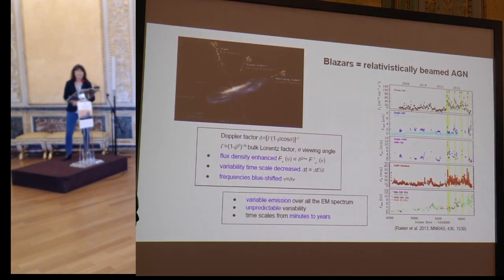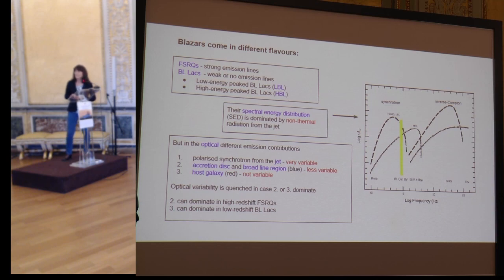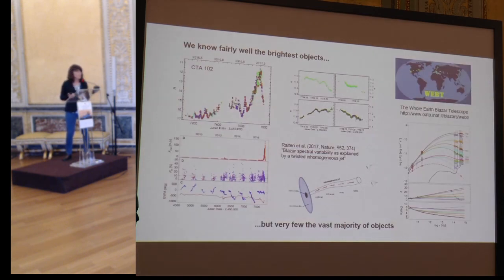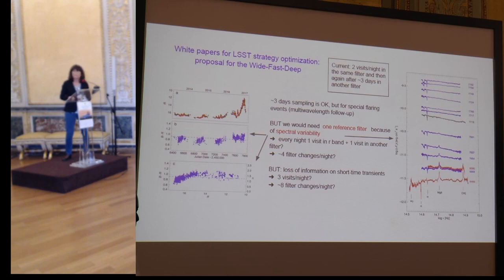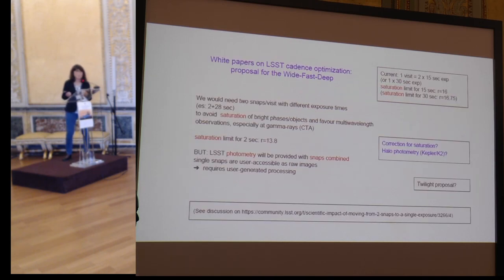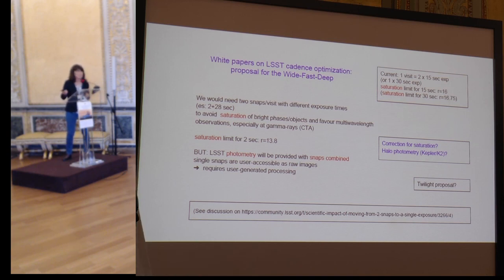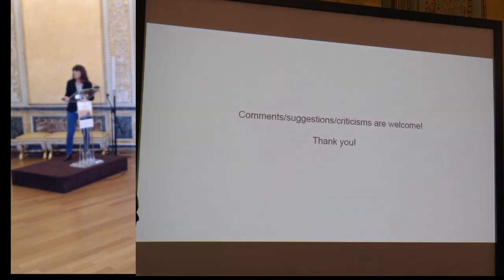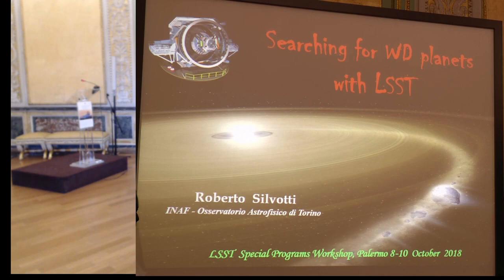Blazars with LSST (C. Raiteri)